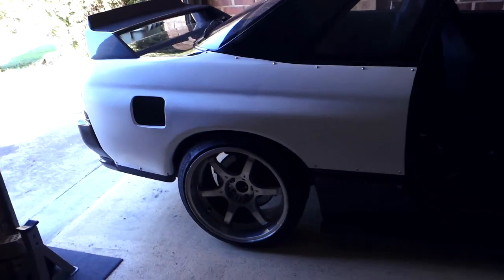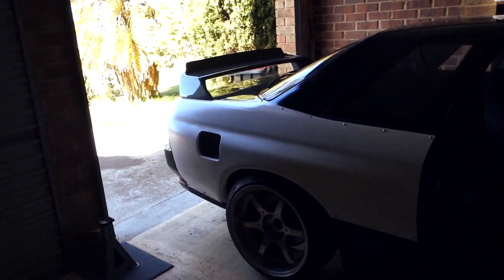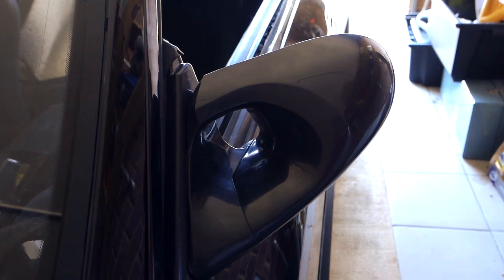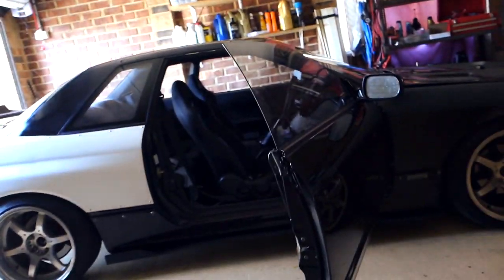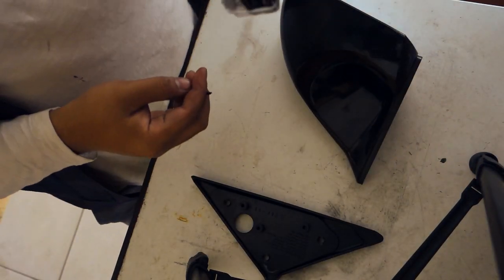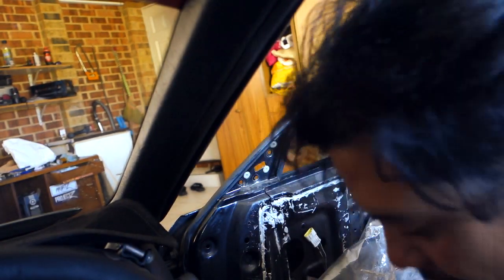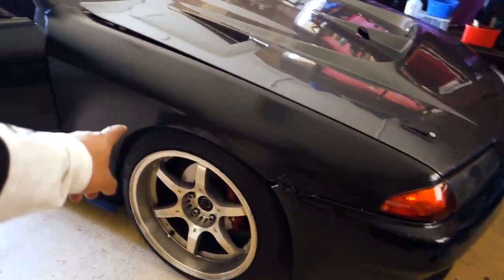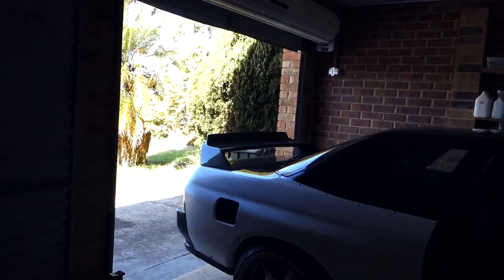HOW TO RUIN A SKYLINE PART 1 | VLOG#4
In this video, I'll be giving you a recap on what happened to the R32 in the last month and also install our new Aero mirrors.